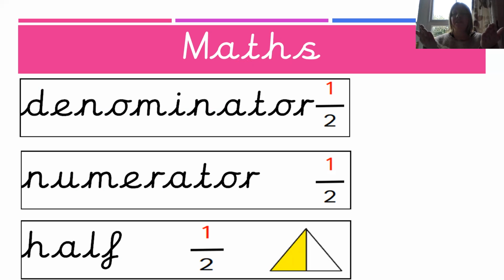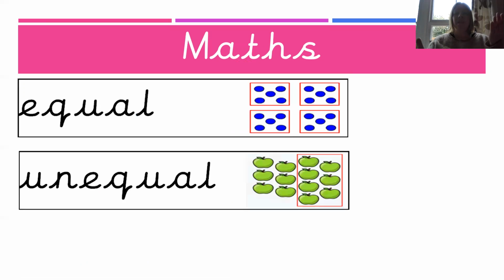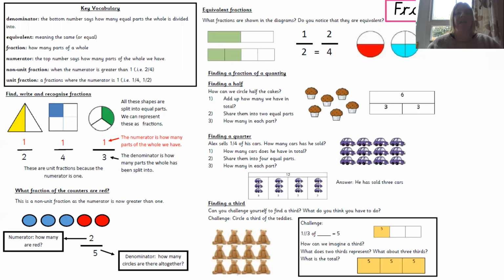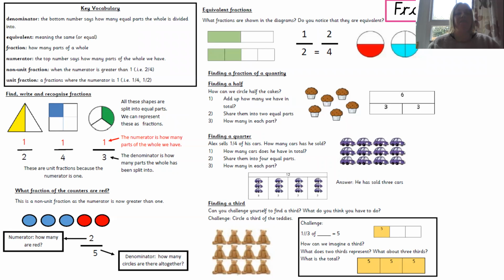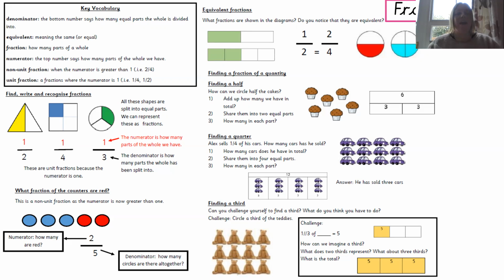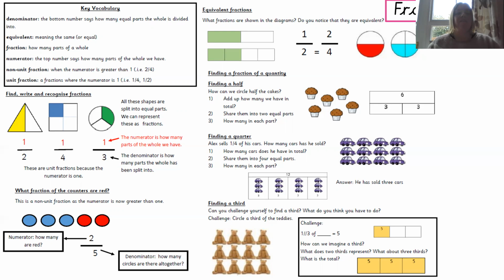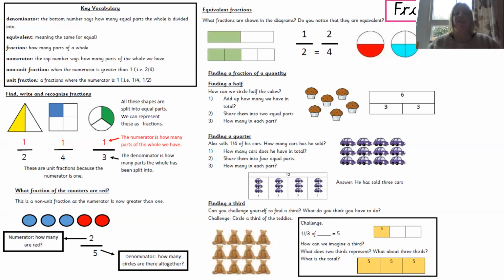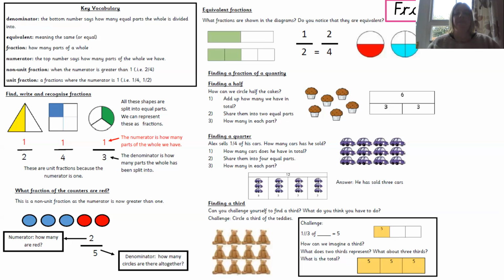Year Three - Week Beginning 15th March - Maths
This week in our Maths lesson, we will be exploring fractions.  In this video, you will be introduced to our key vocabulary and recapping some of the skills that you have looked at whilst you were learning at home.